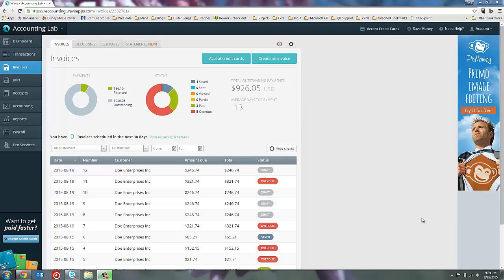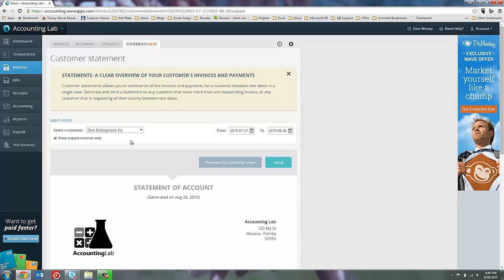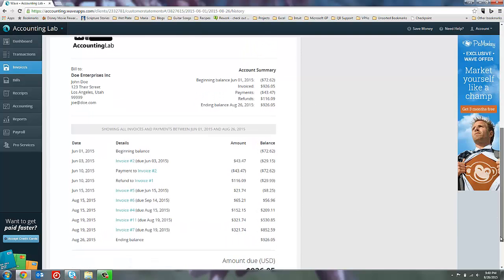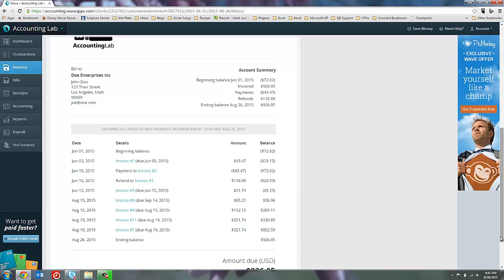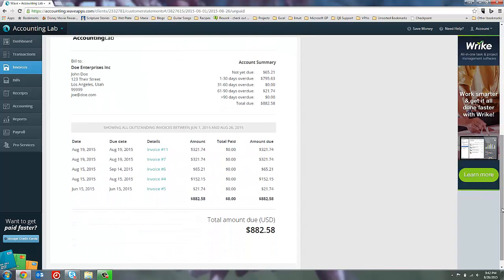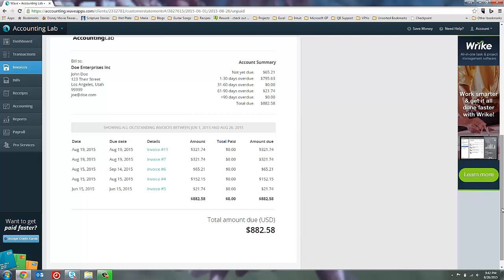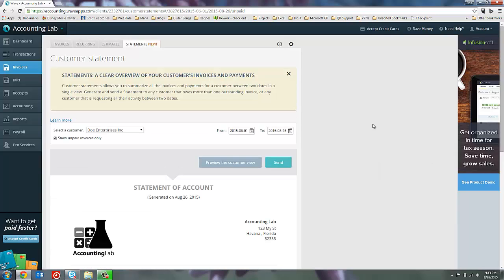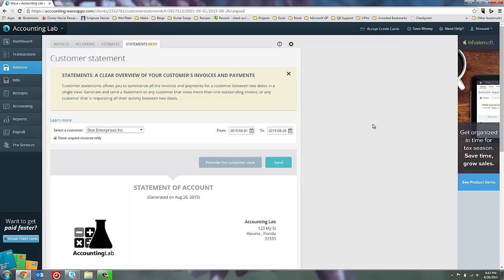Learn Wave Accounting Part 23 - Customer Statements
In this brief video you will learn how to create statements showing multiple transactions for your customers similarly to how a credit card statement would look. These customer statements help you inform your clients of unpaid balances and receive payment on multiple transactions at once.